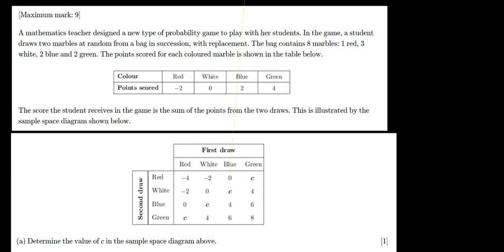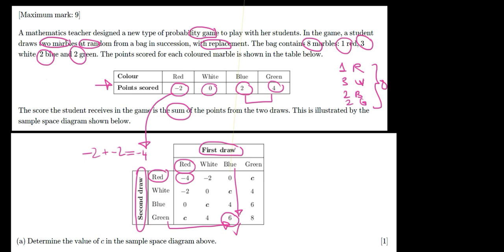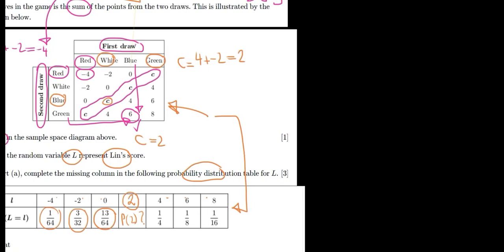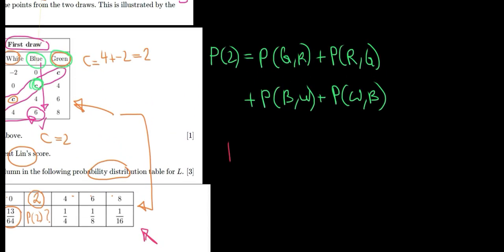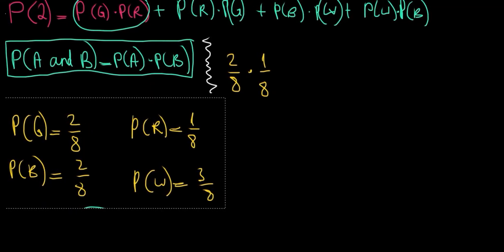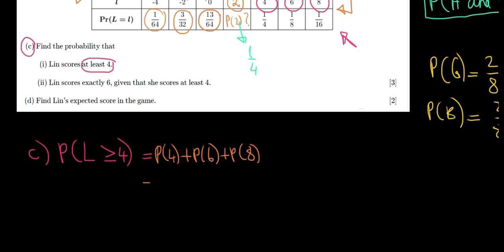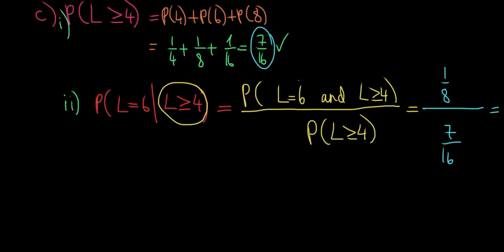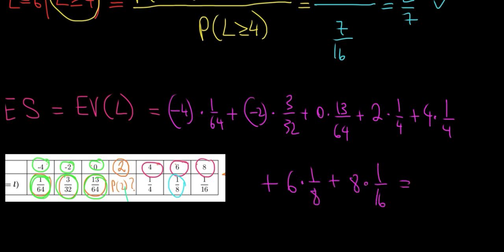IB Math AI SL | Sample Space Diagram and Probability